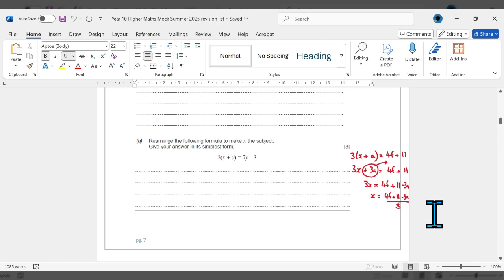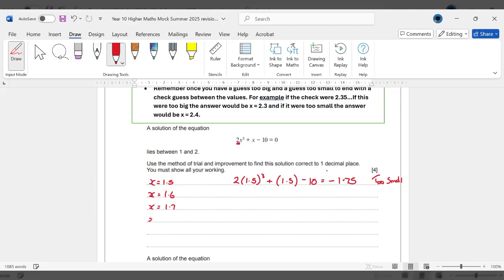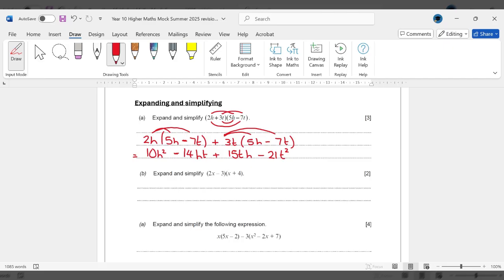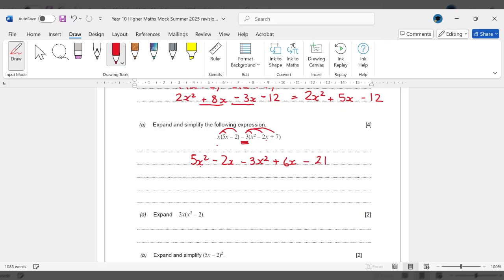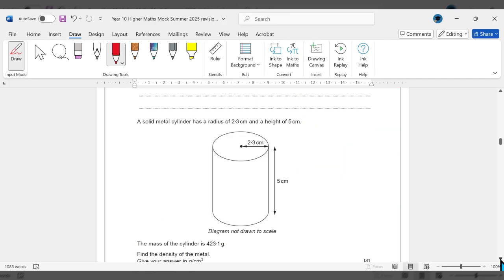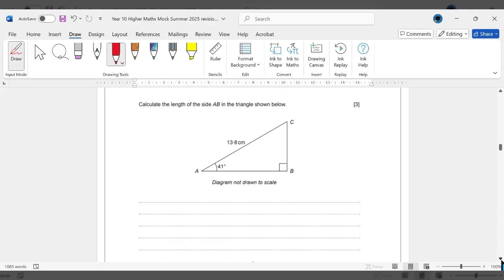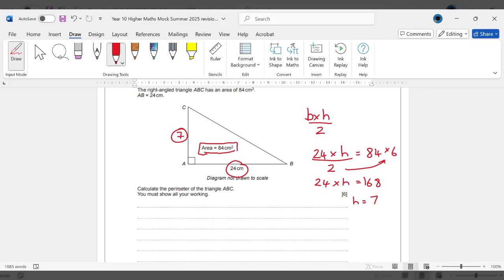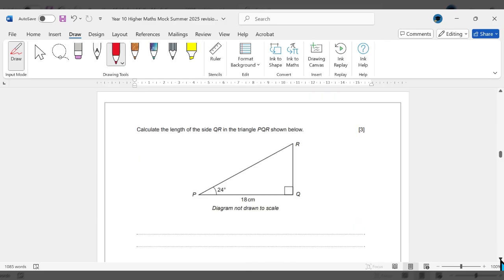Year 10 Higher Mock 2025 Video 2